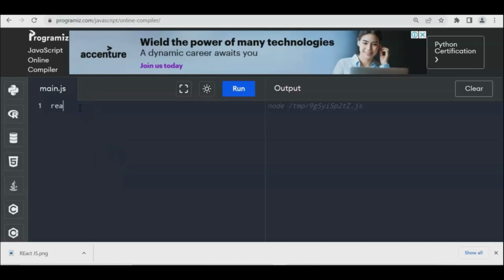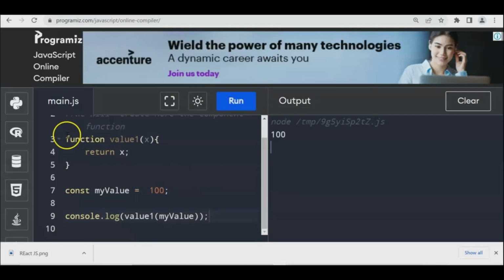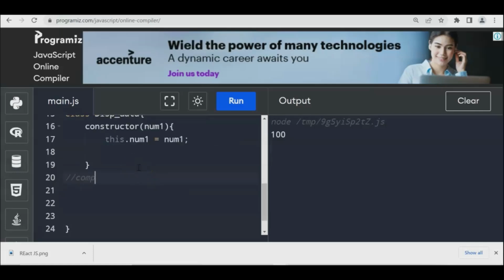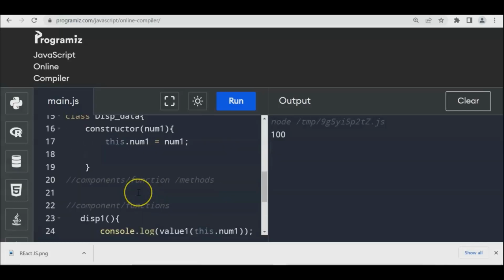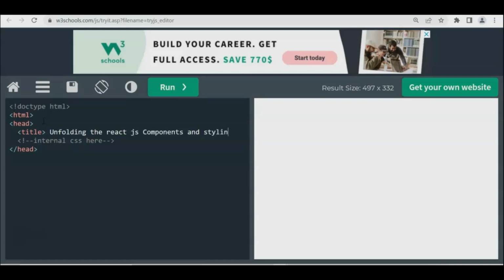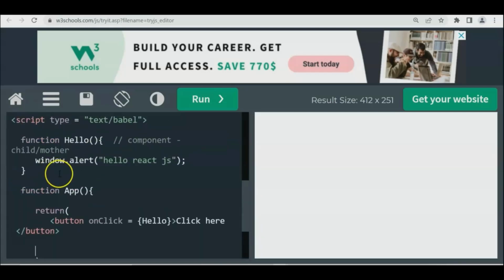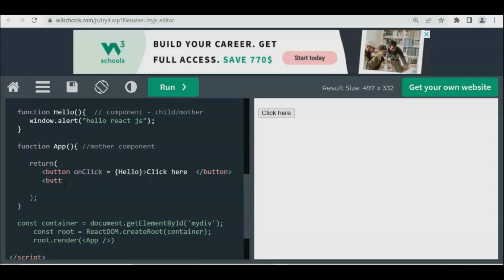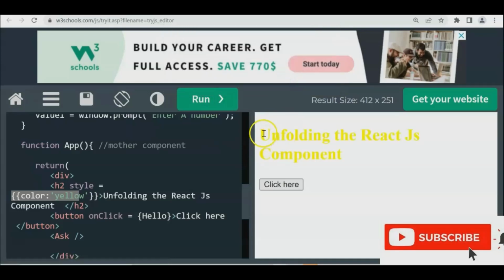How to use the component, props and CSS styling of React Js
Hello,

In this lesson you will learn how to use the component, basic of props(properties) and direct swing to styling with CSS

Takeaways
1. Revisit the arrow function of es6
2. How to apply arrow function in create a component
3. Creating a component and how it works in React Js
4. Writing a component in a component